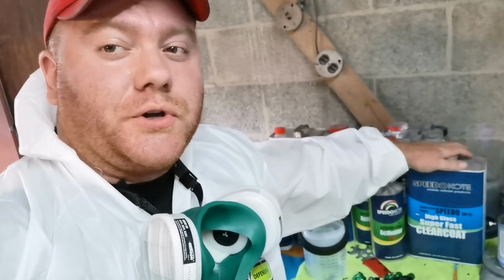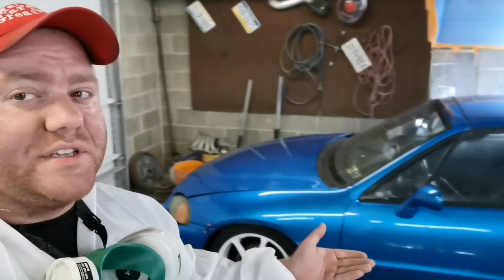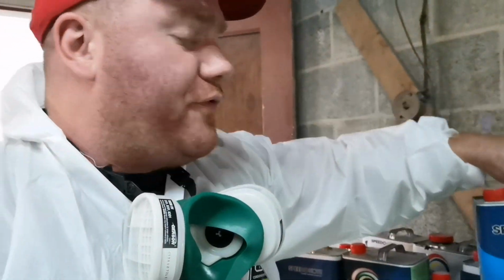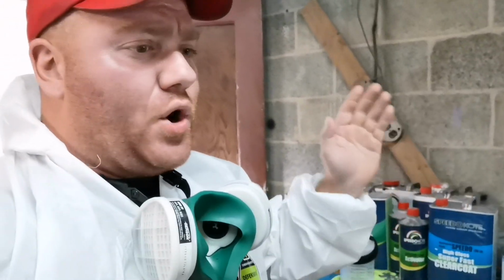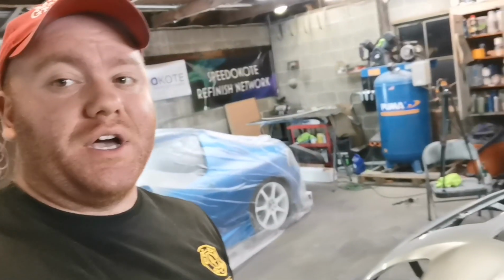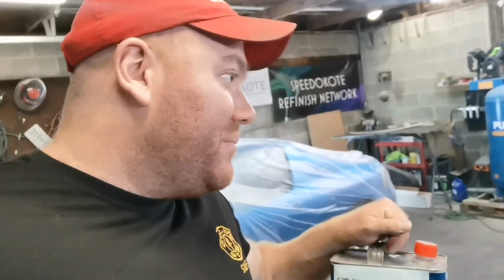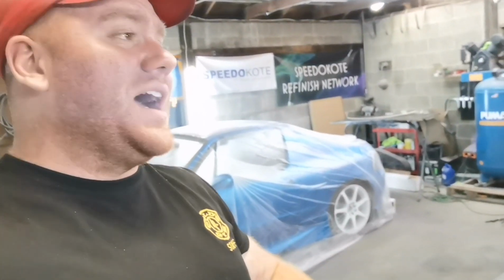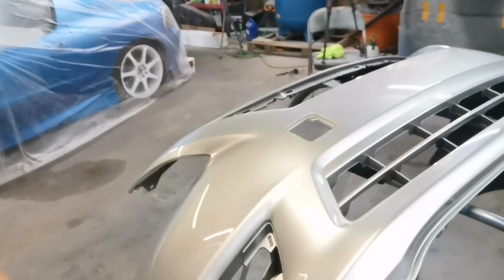Speedokote superfast clear